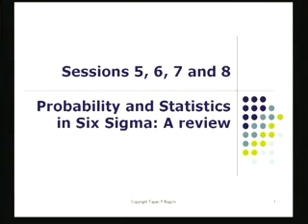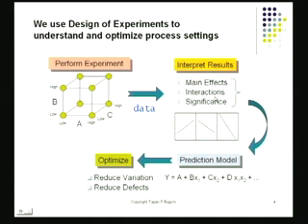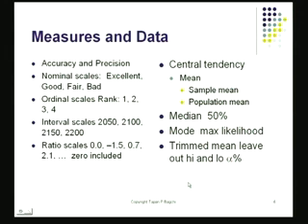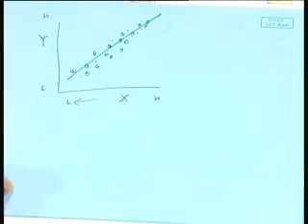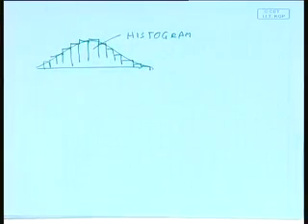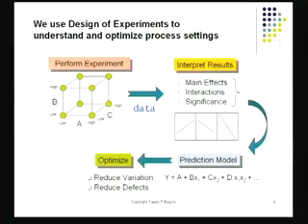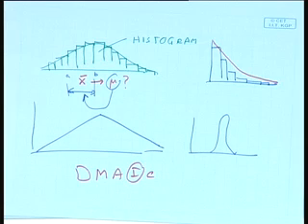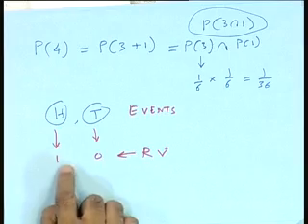Review of Probability and Statistics - I